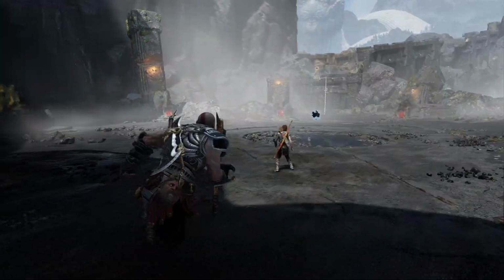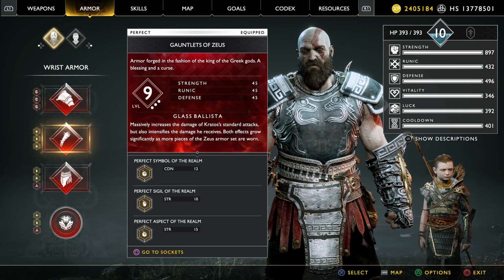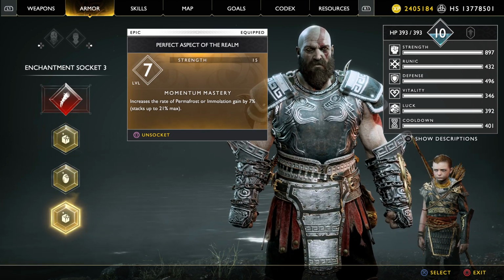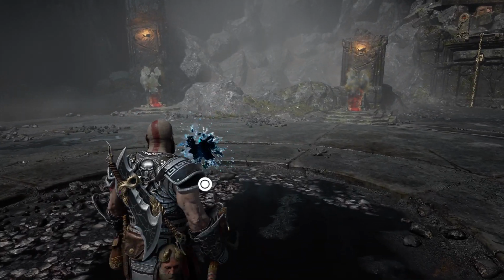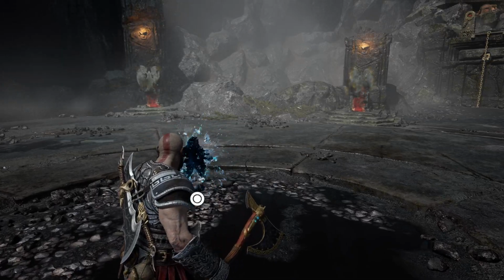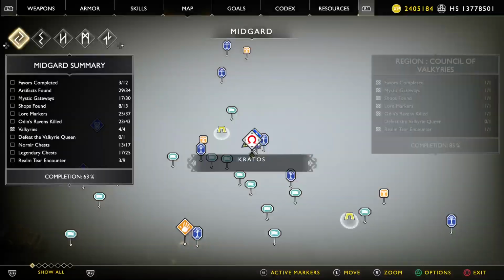How to beat Sigrun in 14 seconds (quiet voiceover) GMGoW+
Simple, Smooth, Satisfying GMGoW+ Gameplay

About:
I play on the PS5 and have logged hundreds of hours performing Yggdrasil Dew runs to permanently increase Kratos' stats. This has given me access to tons of gear and experience - allowing me to learn the game intimately. My goal is to present the "canon" version of Kratos who can easily navigate the game's hardest difficulty of Give Me God of War (GMGoW).

Q&A:
Q: What system do you play on?
A: PS5

Q: How many hours have you played
A: 600+

Q: How do you do the shield slam?
A: Horn of Heimdall Talisman

Q: How do you rapid punch?

Q: What is a Dew Run?
A: There are 12 Yggdrasil Dew in God of War that permanently boost your stats. The second time the water drops in the Lake of Nine is when you can collect all the Dew. The idea is that you play up until that point, collect the Dew and start a New Game+ (rinse and repeat). Dew runs take ~2-3 hours.

Q: Why do you play so much
A: I simply love the game

Stat Caps:
Strength: ~450-600
Runic: ~250-300
Defense: Unsure but seems to scale well 500+
Vitality: No cap - 2 Vitality = 1 HP. After ~330 Vitality, Kratos will no longer stagger from being hit by ANY attack.
Luck: Unsure but I saw usefulness 300+
Cooldown: Hard cap 332